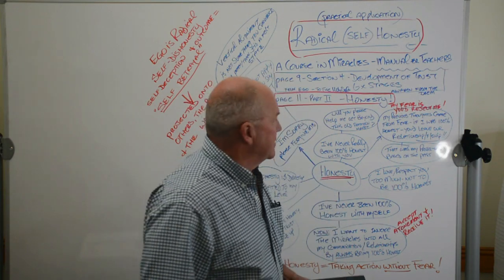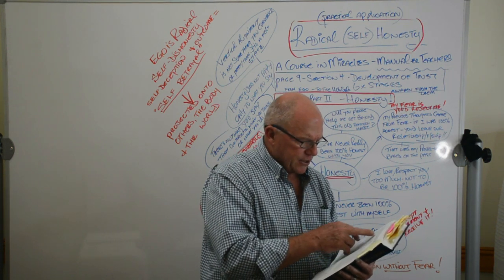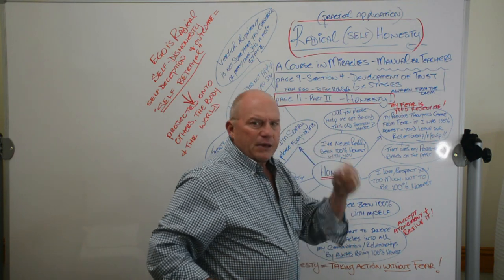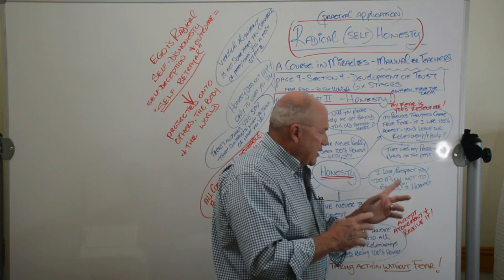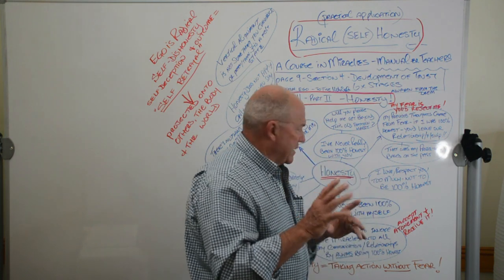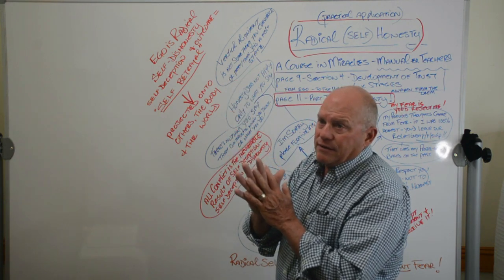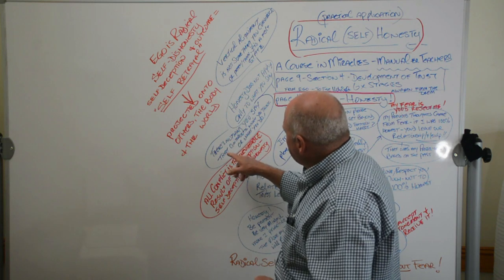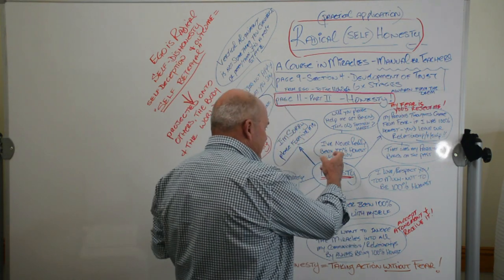7 Keys to Authentic Communication - #5 "Radical (Self) Honesty"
Today we start unpacking the fifth of the 7 key principles - the "Radical (Self) Honesty" video of the series, the process of understanding why the human communication chain links are broken, and how to re-align our method of being more effective, authentic, more transparent, and honest in all our communication with ourselves and each other.
Focus - To realign our intentions using the 7 Keys to Authentic Communication. Come join us on this liberating journey... This is video #5 of understanding the 7 key principles of authentic communications.